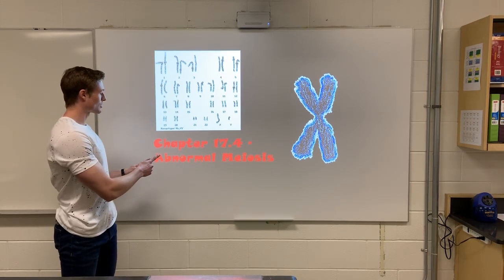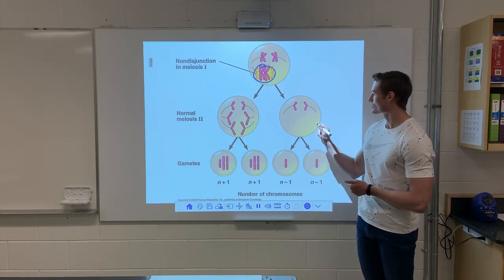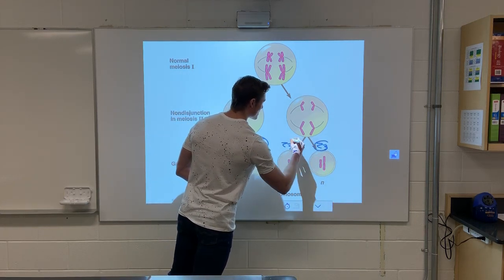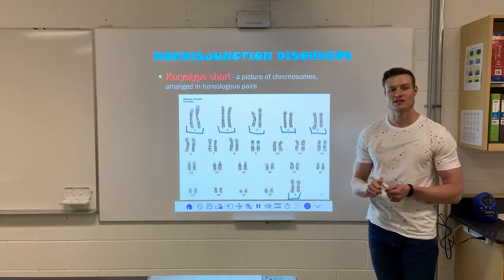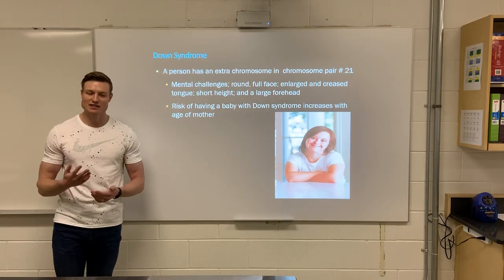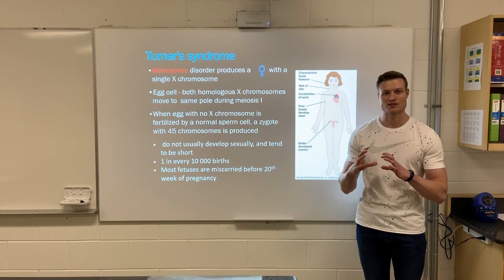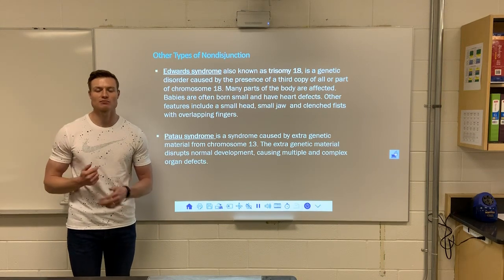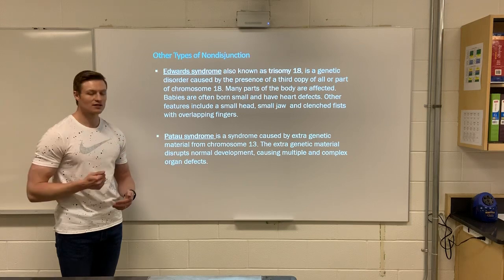Bio 30 Lesson 22: Nondisjunction